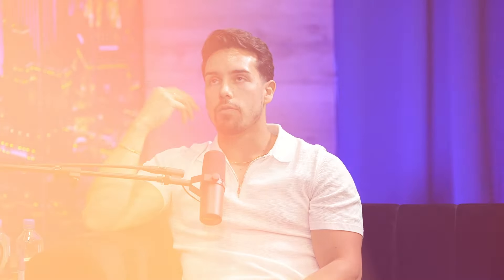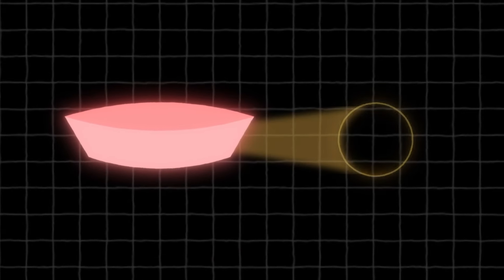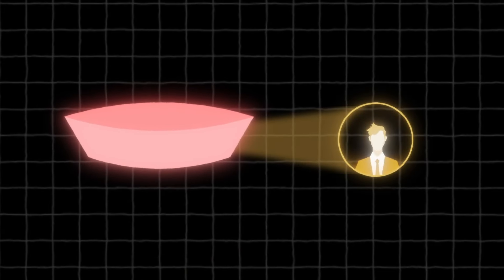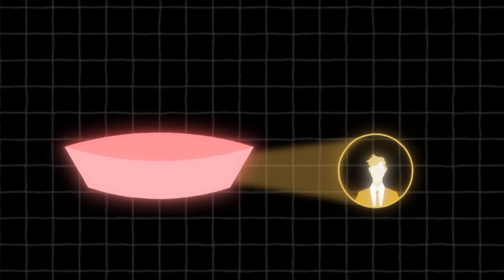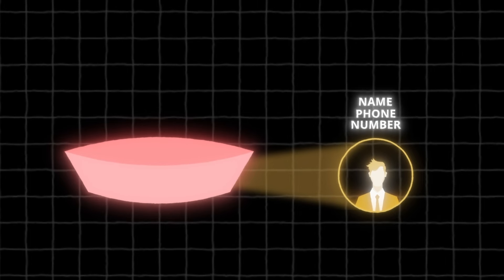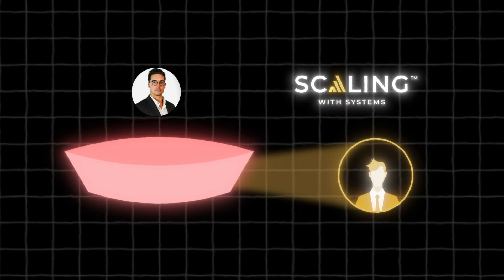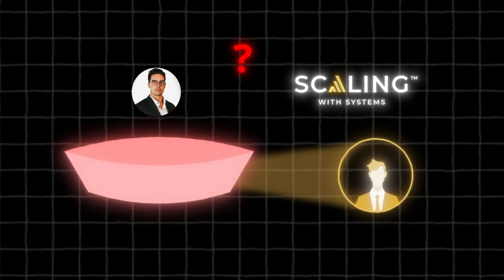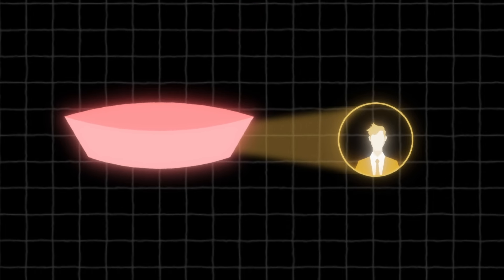how a 2-minute video doubled our close rate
🎥 Get Instant Access To The YouTube System That Gets Us 15+ Clients/Mo
💰 How We Can Book You 5-10 Qualified Sales Calls/Day Using A Self-Sustaining Funnel
🚀 Join Scaling School (Everything We’ve Learned Growing From $0 to $25M+)